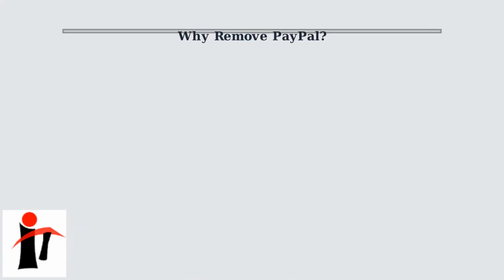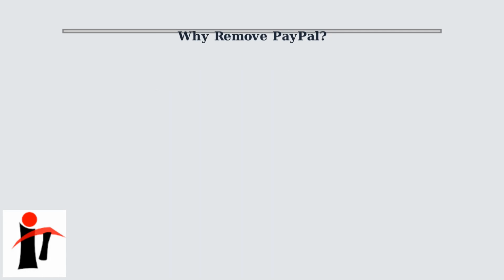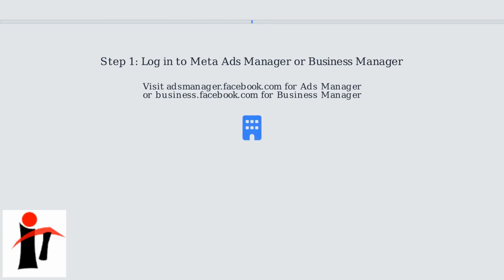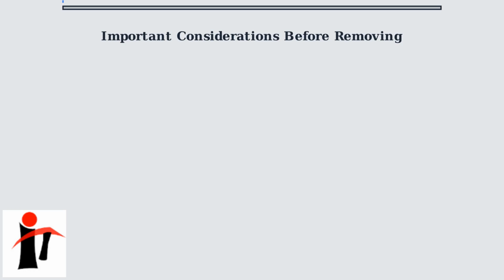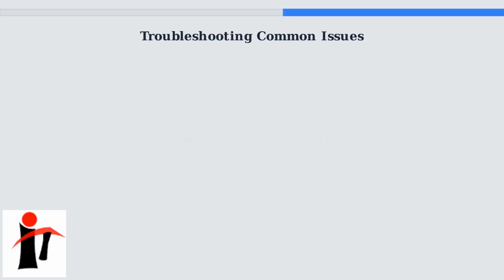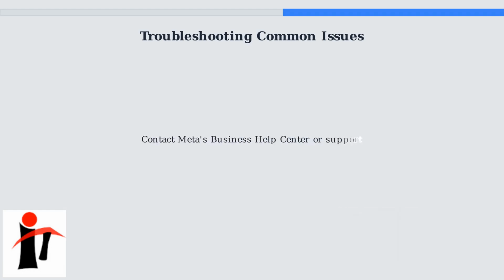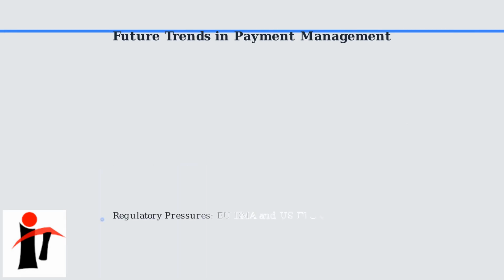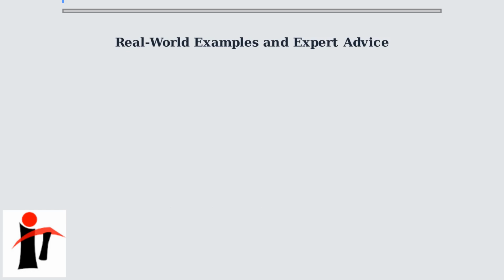How to Remove PayPal from Facebook Ads Manager – Billing & Payments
📱 Learn how to remove PayPal from Facebook Ads Manager for billing and payments ⚡ Manage your payment methods and update account settings easily 🛠️ Step-by-step guide to unlink PayPal and add alternative payment options 💳 Keep your ad account organized and ensure smooth campaign billing